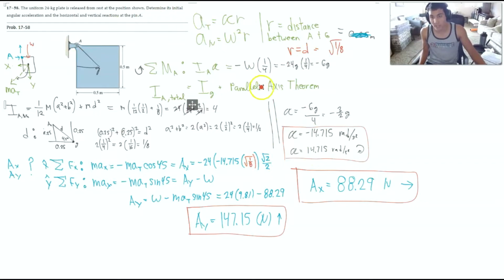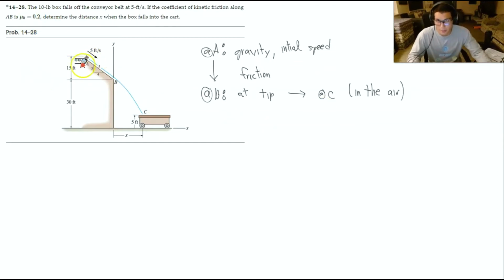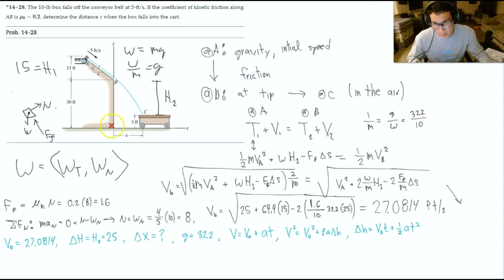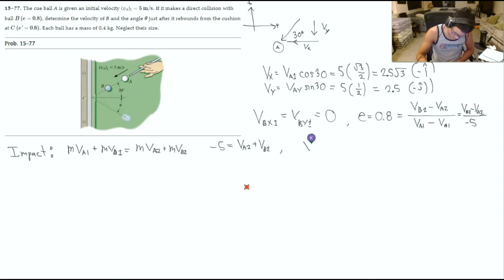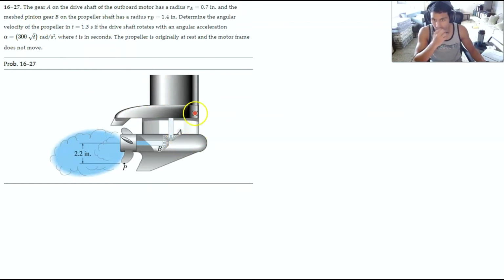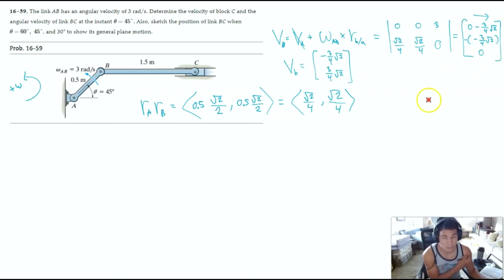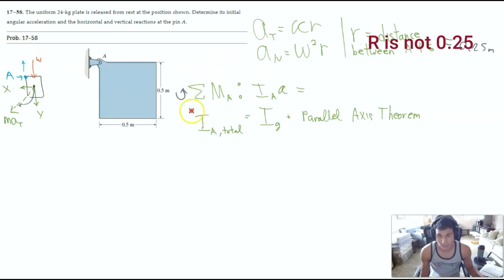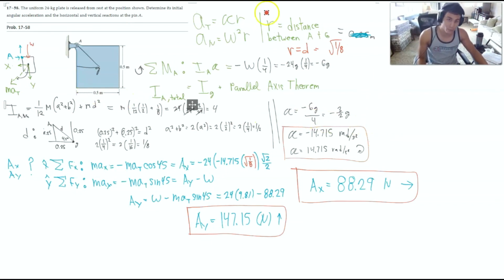Dynamics Final Review (chapters 12-17)